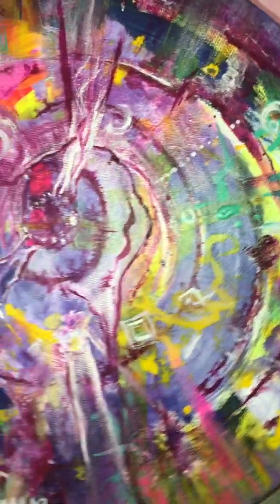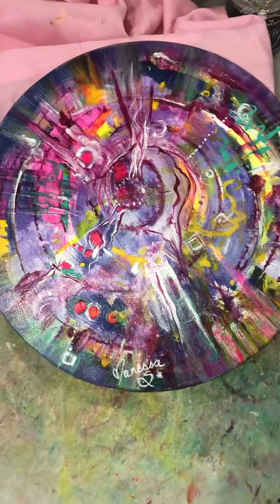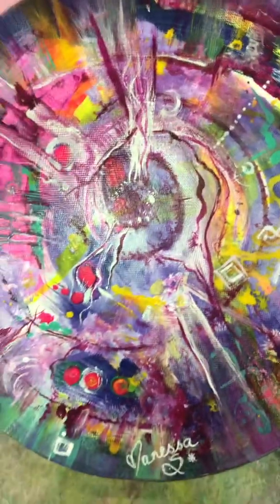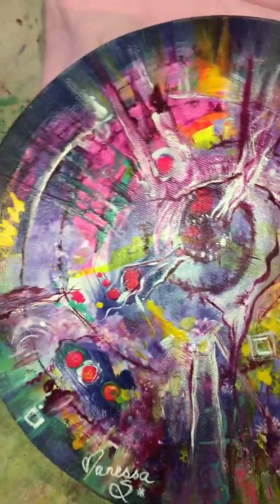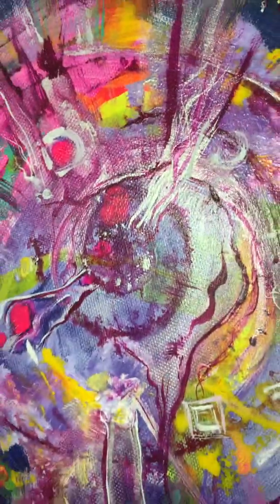Galactic Clock - Time Keeper, Multi-Dimensional Art and Light Language Transmission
FOCUS : In this video I share the Magical Journey of "Galactic Clock - Time Keeper ' and a Light Language Transmission Healing and Activation. (Thank You this piece has been chosen/SOLD)

RECEIVE the Energy of this Light Encoded Art for your BodyMind and Soul.

INFUSIONS: Each creation is imbued with Channelled Light, Plasma like intel, as I Dance, Sing and Code. I connect IN with my Soul Spectrum, my support Team, and the Cosmos.

ABOUT ME / ART : I am a Multi-Dimensional Healer, Energy Medicine Practitioner, Channel of Light and Artist in Australia.

Hours of Frequency and Love (+ Time) is infused into each painting from start to completion.

I am given guidance, energy transmissions and information as I paint, and I journal this so that I can share with you, and for pieces made available to purchase. Often names of paintings are given, as a sense of the Essence, however like US - they are not limited in their 'Purpose' as a tool for Healing and Illumination.

ART USES : These are Healing Templates, ‘packets and containers of Light’, not just paint on a canvas.

They are profound Healing Instruments and Tools for your Sonata of Universal Light ™ (S.O.U.L).

You may feel drawn to many pieces as you add to your Toolbox. See them as Tools v Art. This just happens to be one of the Mediums I bring Support through for your BodyMind and Souls’ Well-Being and Human Walk.

I will aim to load up Videos and Share with you as often as I can. I also love to share work-in-progress experiences and shenanigans with you.

I love to PLAY and have FUN. That is a MUST to Weave into all that I do and BE. I post Australia wide, and to some overseas countries.

Most pieces come with framing cord, ready to hang. Smaller pieces may not have cord. When you Invest in my Art pieces, you are investing in Your BodyMind and Soul and its Ascension. You are Receiving more than you can ever imagine beyond space and time.

When you choose a piece/s, I encourage you to sit with it, be with it. Commune with it. Allow it radiate its Energy into your whole Frequency. You may feel emotions and experience things you have not ever imagined. It may be subtle, or expanded. I also invite you to place your hand on the Heart of the Painting. Receive the Heart Songs it offers.

Also you may wish to view the intricate details in the fabric with your smart phone via video. Zoom in to sections, and Breathe in the Essence. Every code, dot, dash, specific is there for a ‘reason’.

PAINTS + MEDIUMS : I choose top quality Acrylic paints, mediums and varnishes. Mostly Golden and Matisse paints. Fiber Paste and Gel Mediums and Crackle paste, Modelling pastes, Glass Beads and sometimes I infuse natural Gemstones into the art.

THANK YOU from my Heart : To donate and support my YT Channel to continue to offer global Energy Medicine Healing, Spiritual Guidance, Channellings and Light Language Transmissions, please use this link in $AUD (simply type in the $ amount you wish to donate).

WEBSITE to Work 1:1 with Me : I open up a limited number of REMOTE sessions each month, Globally.

Connect on Facebook /Keep up to date with Monthly Human dIAMond Portal Events

JOIN ME on IG: vanessa.sumner FREE Light Language Packages to Download

CHOOSE from my Audio dIAMond ight Language Transmission packages ABOUT My Journey

You are a Magnificent Human dIAMond !!!